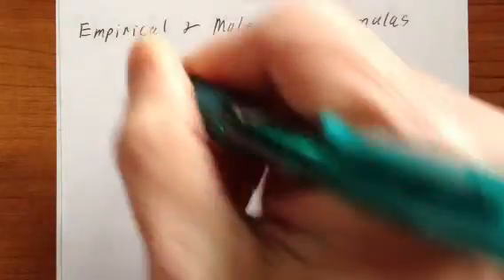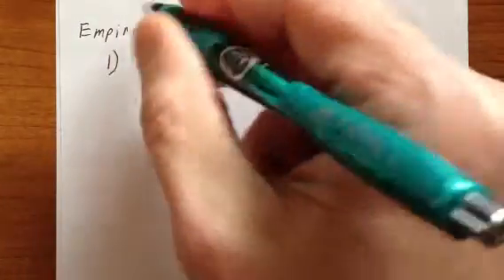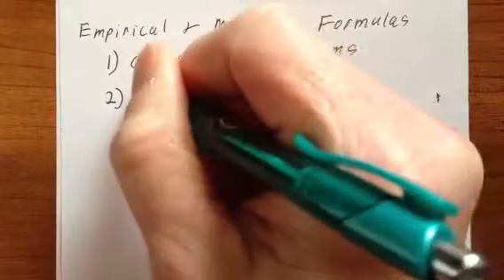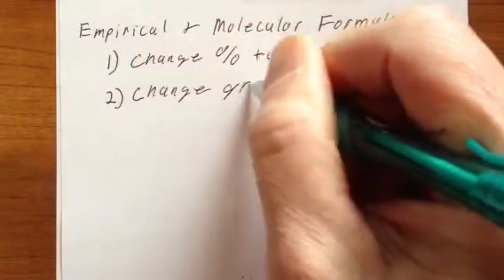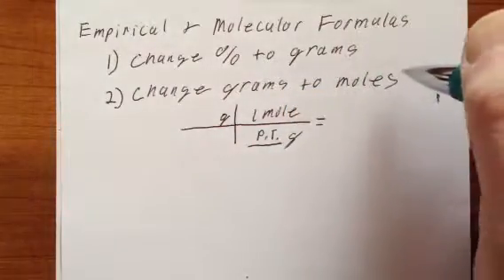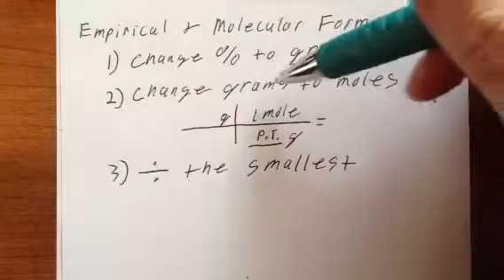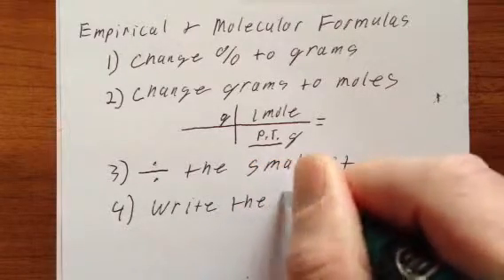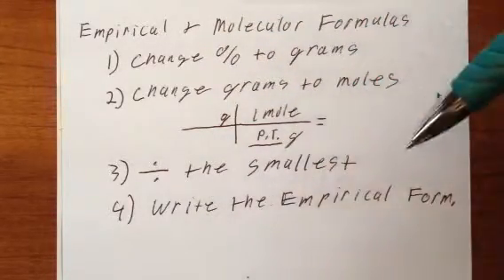Empirical formula notes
Formula notes